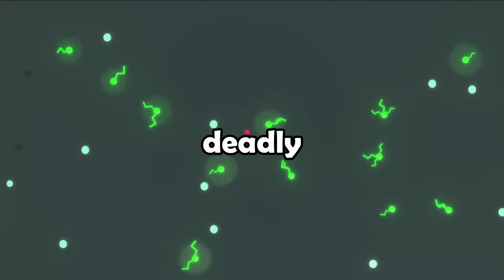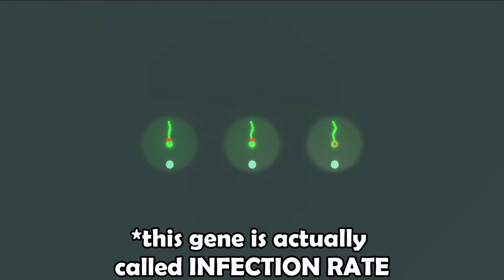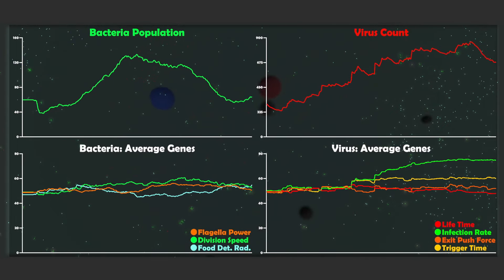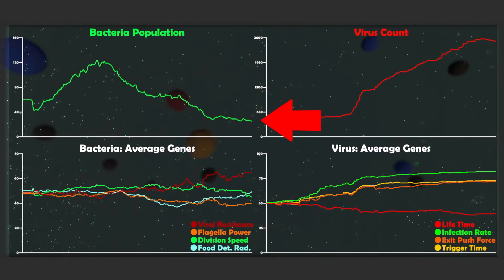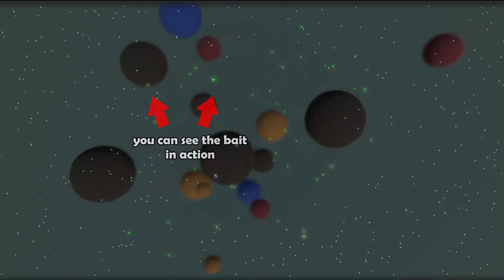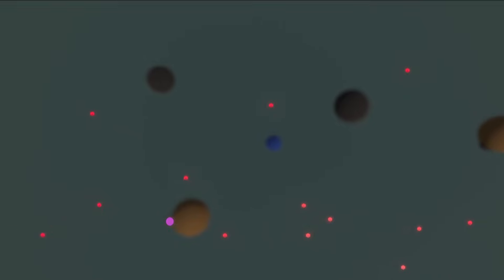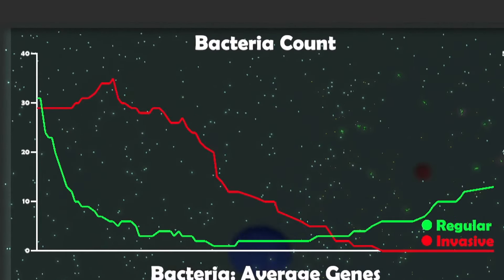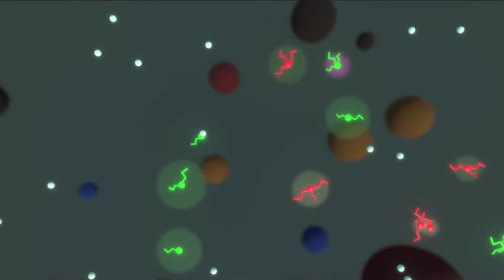Simulating the Battle Between Bacteria and Viruses